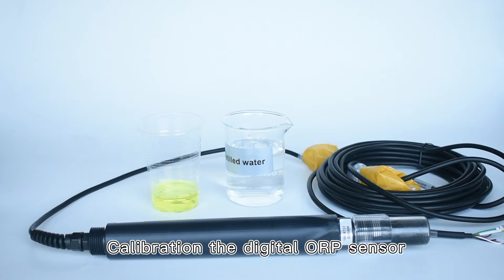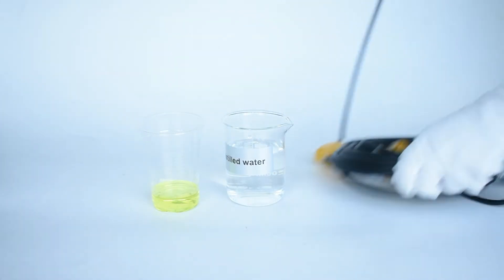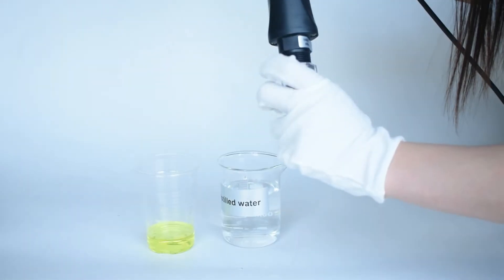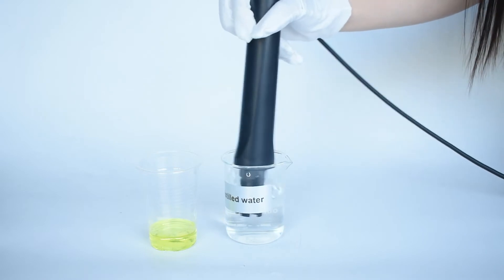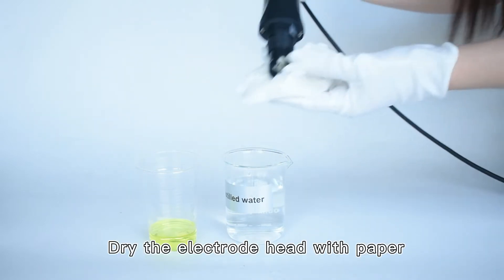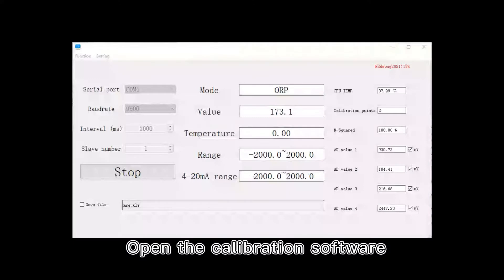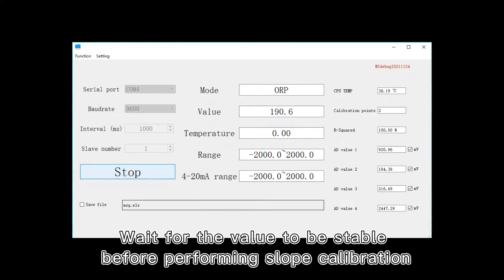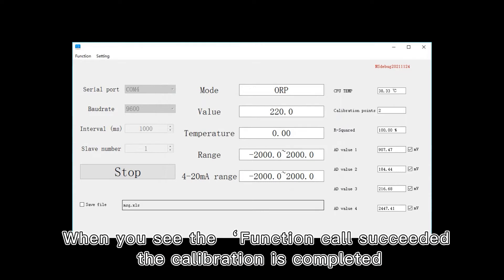ORP sensor calibration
Nobotech water digital ORP sensor testing and calibration with debugging software